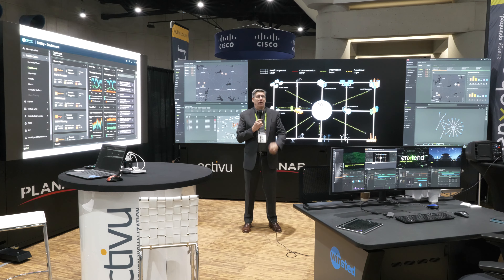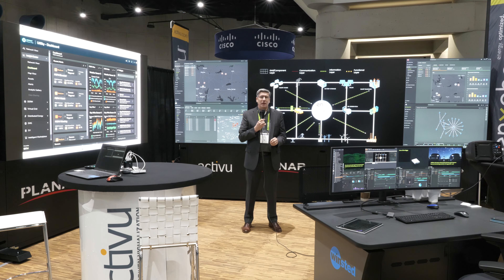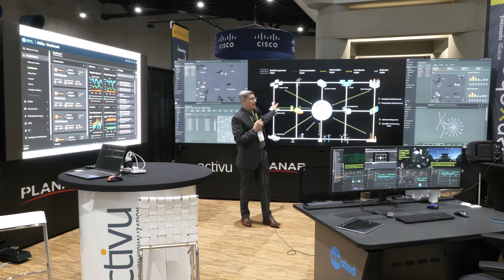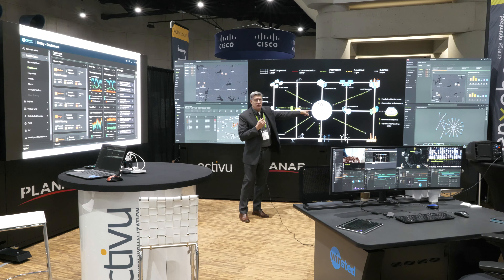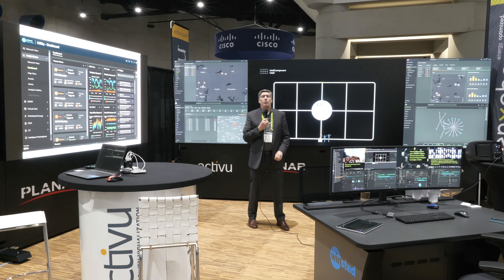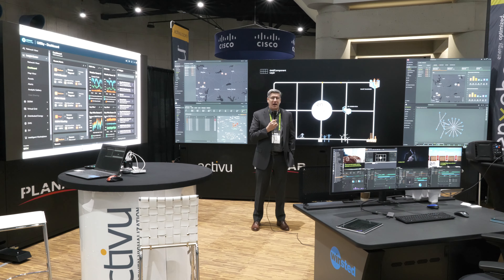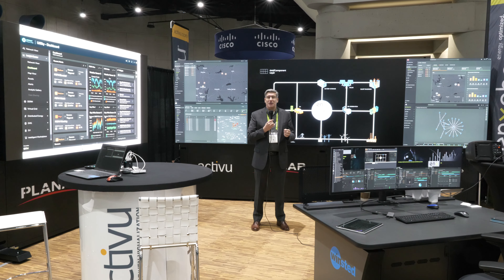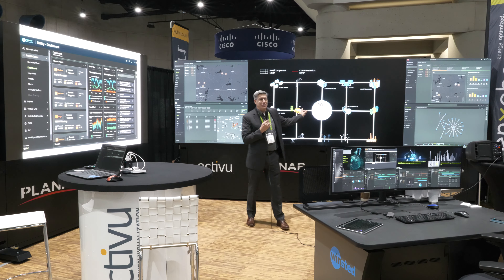Distributech 2023 - Secure Operations Centers: Mitigating Risk in Utility Control Rooms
Utility expert and Activu Account Executive, Mark Dunlap, discusses how to mitigate facility risk and control room security risk through fully NERC-CIP compliant video wall and collaboration platforms. Military-grade vulnerability testing, network isolation inside your PSP to protect that physical asset, with access outside your ESP to reduce the burden on IT staff.